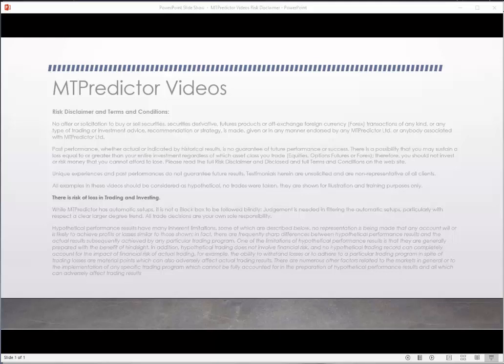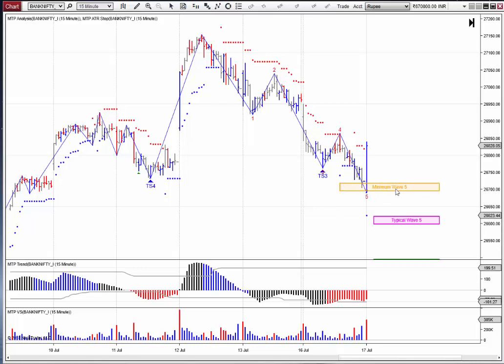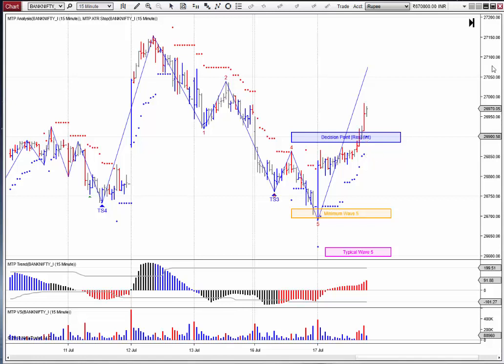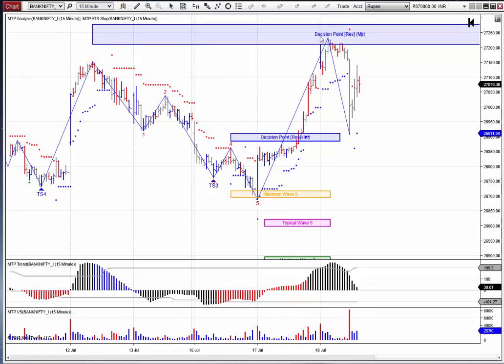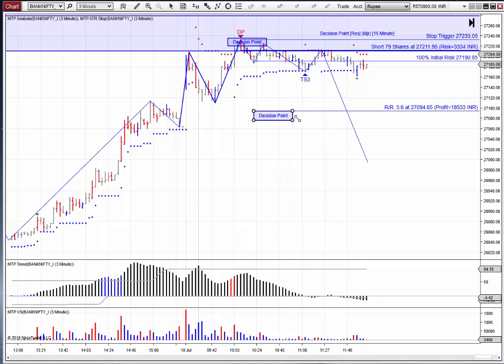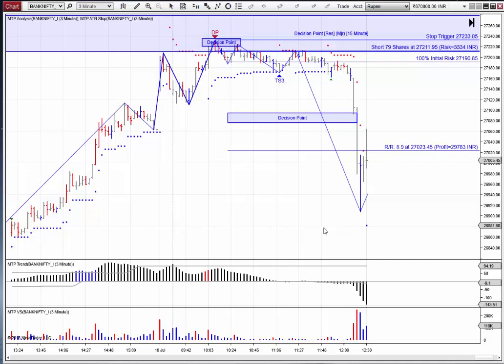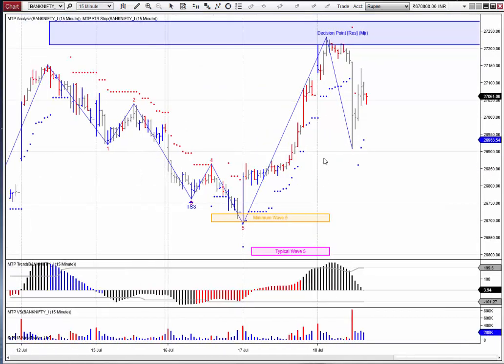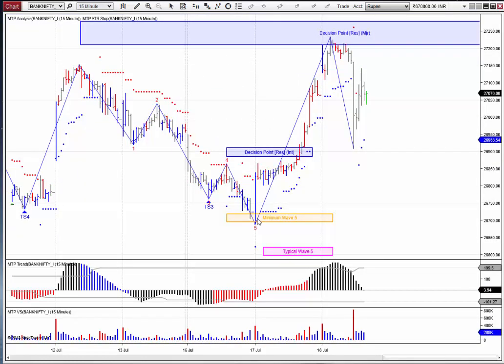MTPredictor What happens after a completed 5 Wave sequence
In today’s MTPredictor Video we would like to look at what happens after a completed 5 Wave sequence with an example on the 15min BankNifty: As you can see the BankNifty rallied nicely off the recent Wave 5 low, exceeded the initial DP from the prior Wave 5 to reach the DP from the Stat of the sequence. This made a 15min high, off which MTPredictor gave a nice 3min DP sell, which caught todays initial sharp fall.